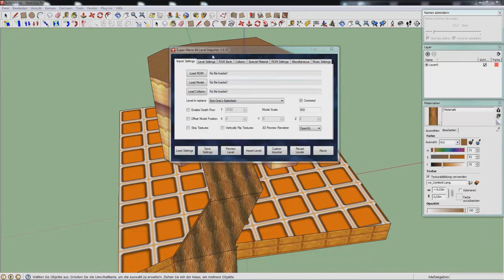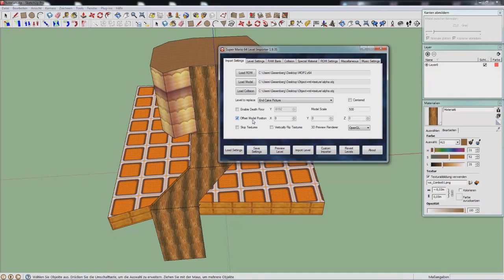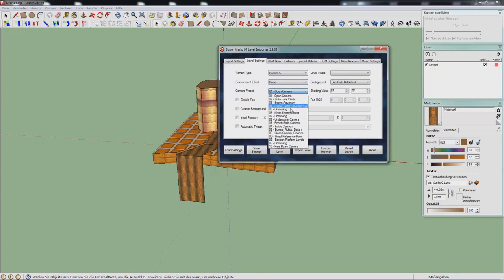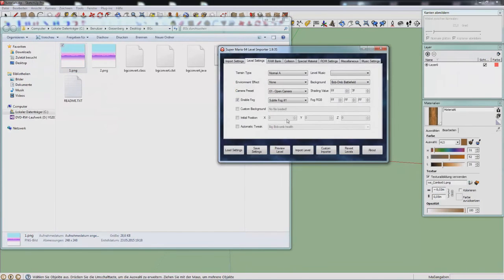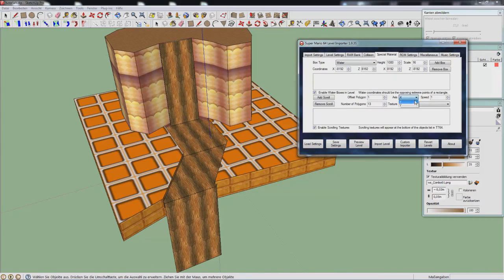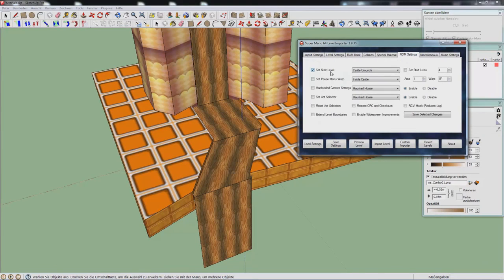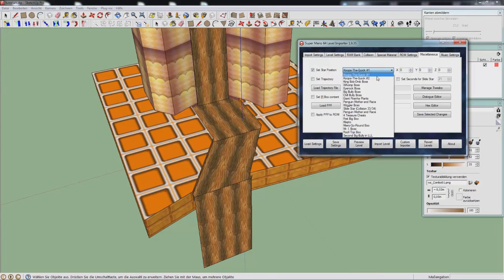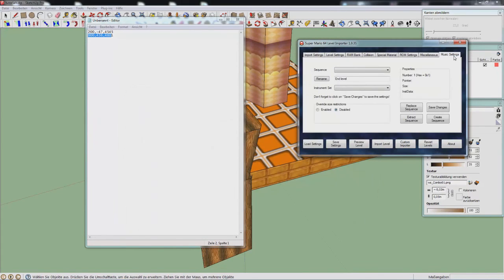SM64 Modding Tutorial 03 | Level Importer (Beginner)